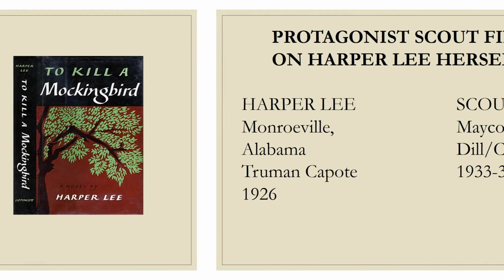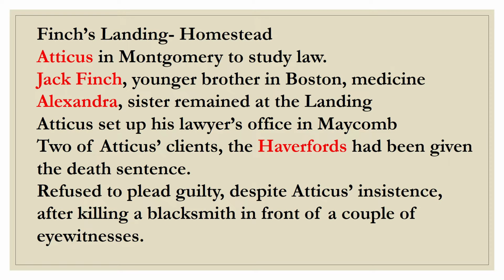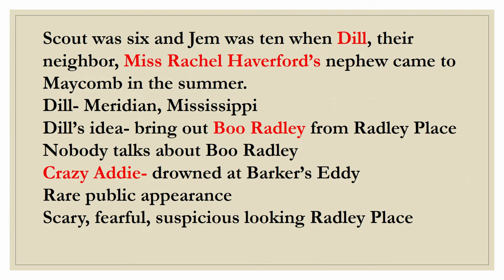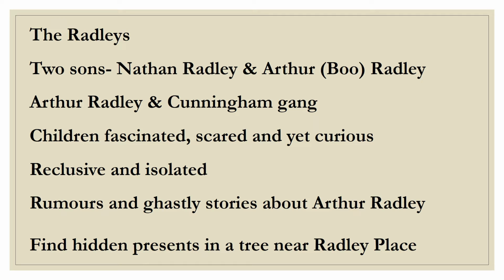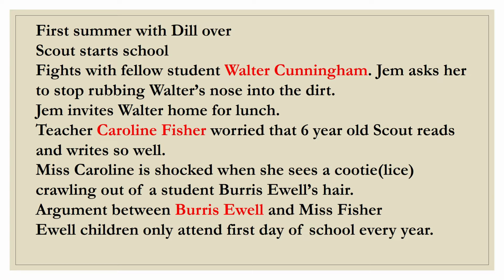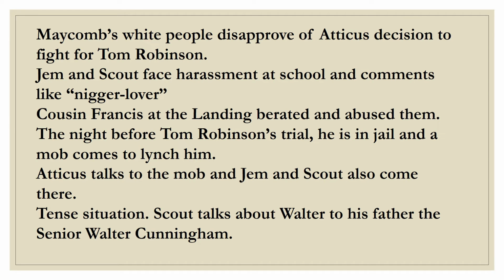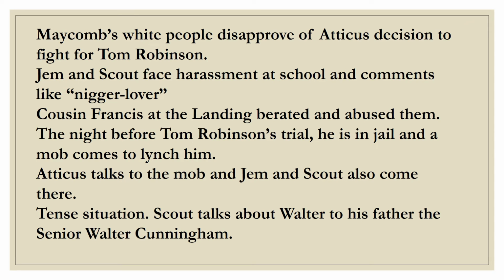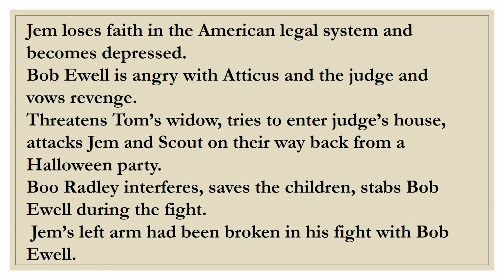To Kill a Mocking Bird - The Story I OFFBEAT GYAN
A brief summary of Harper Lee's iconic novel To Kill a Mocking Bird, which showcases important events and character sketches that will help students to quickly understand the plot and themes of the novel and prepare for exams.